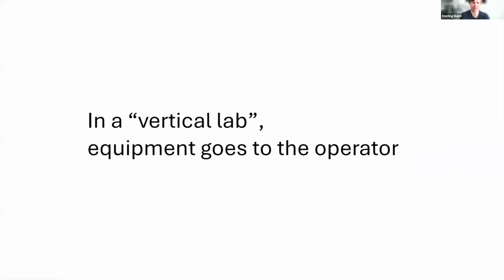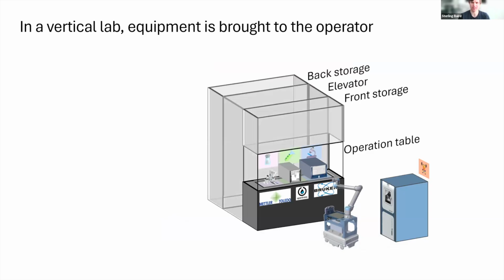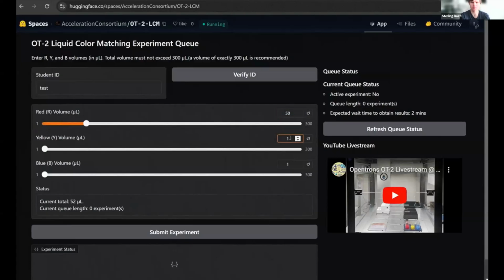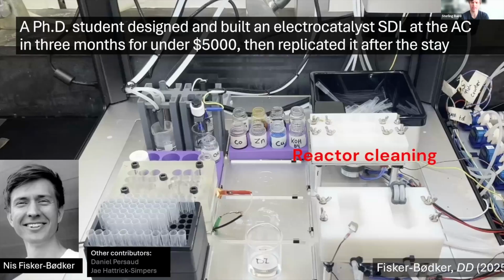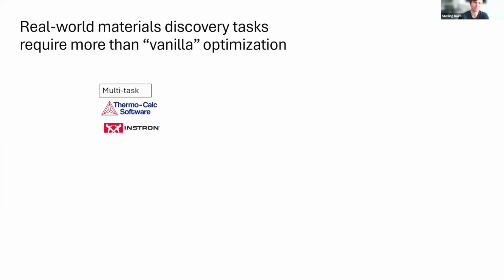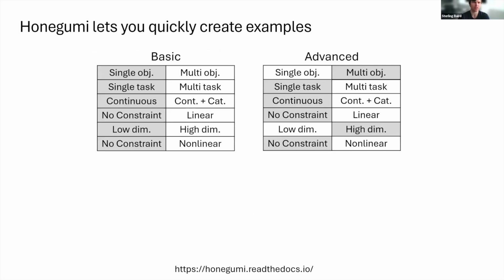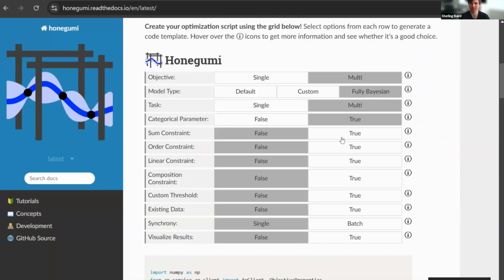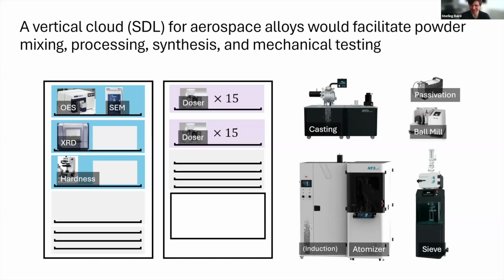Vertical Cloud Lab (Sterling Baird)